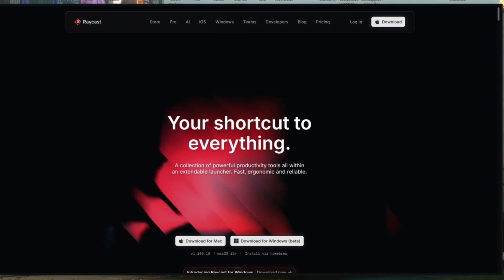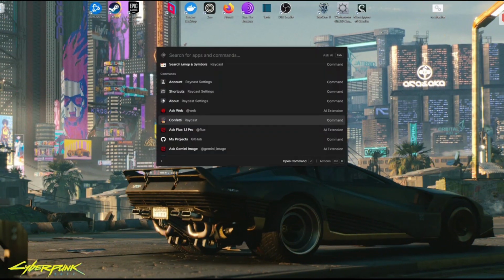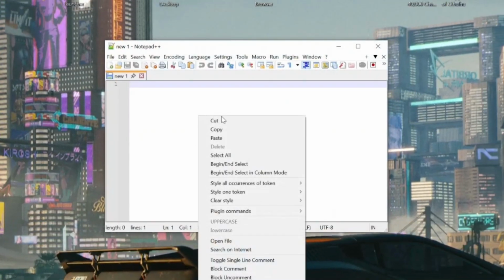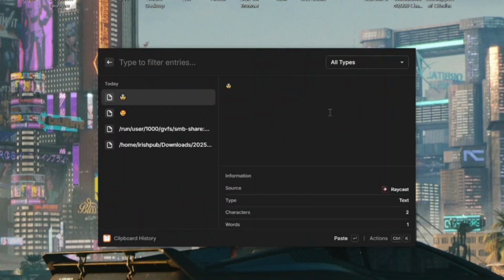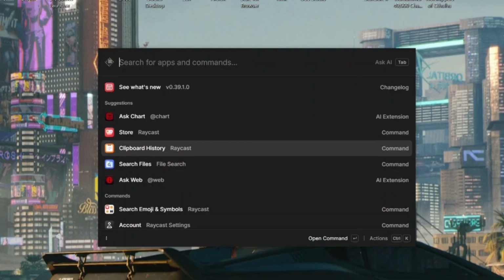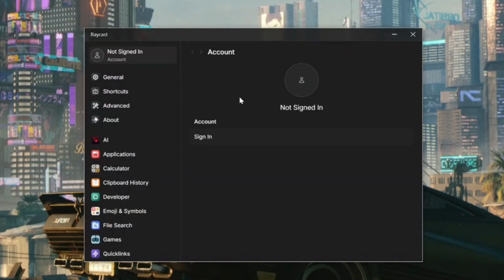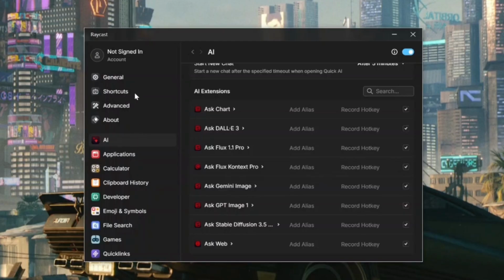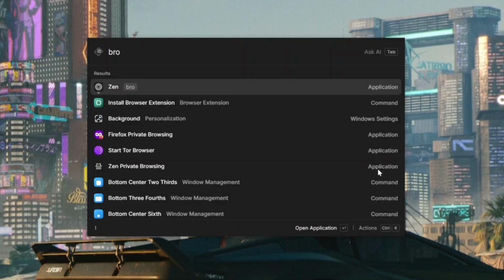Raycast - Windows launcher that you mush have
Raycast is great new addition to Windows tools. Launcher that is going to change your user experience forever.